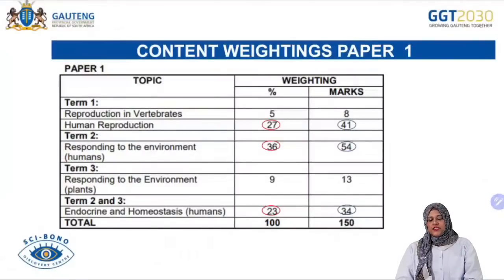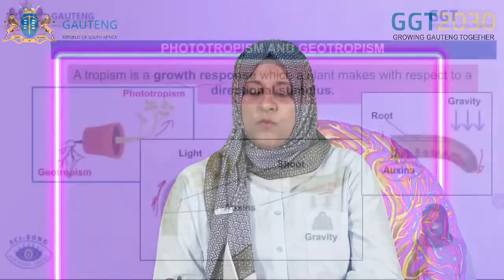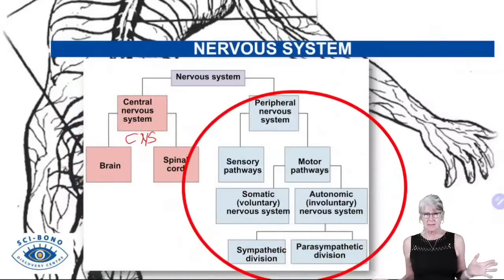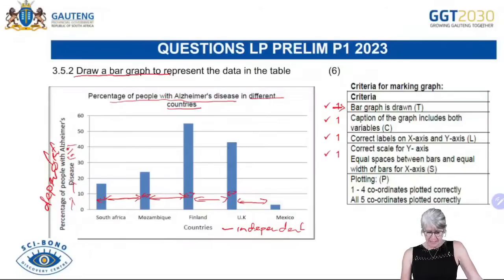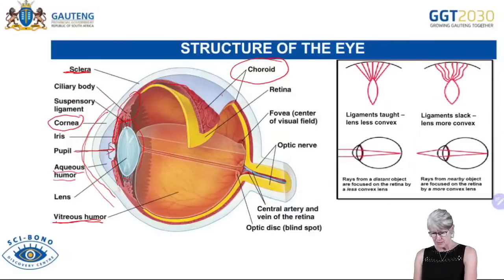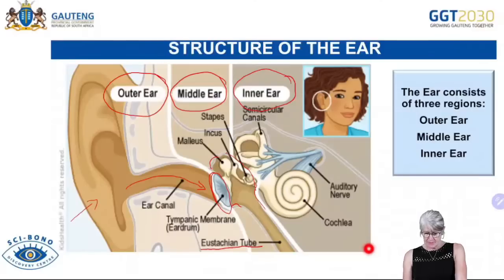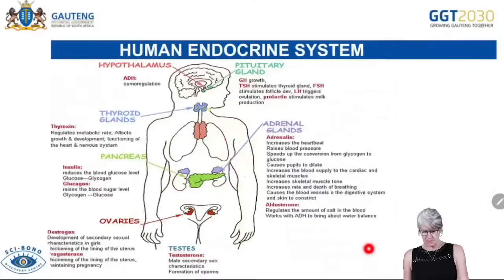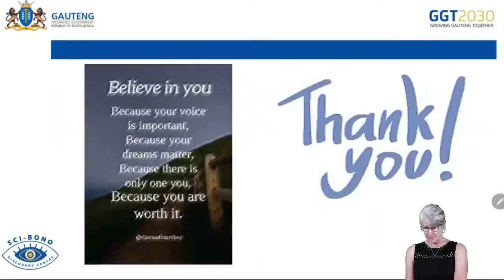16 NOVEMBER 2023 14:00-15:30 LIFE SCIENCES PAPER 1 GRADE 12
video without Technical glitch @ 22:19 - 22:34
correct Download Link...